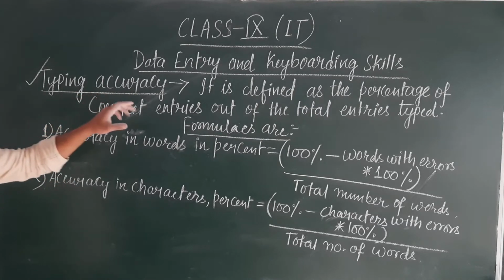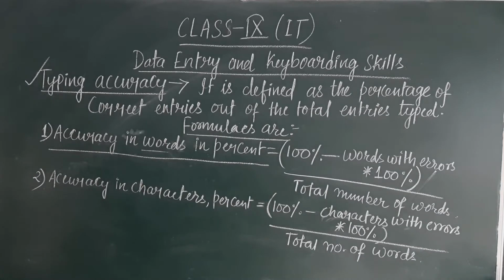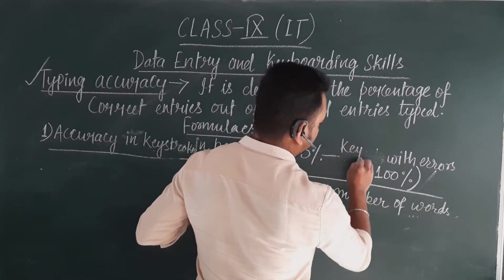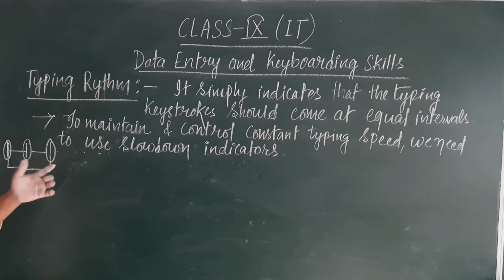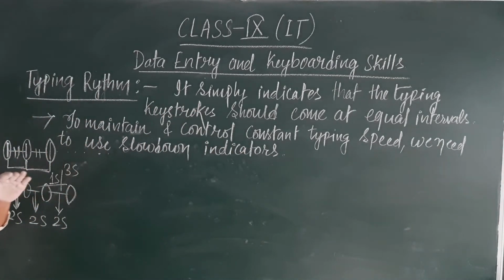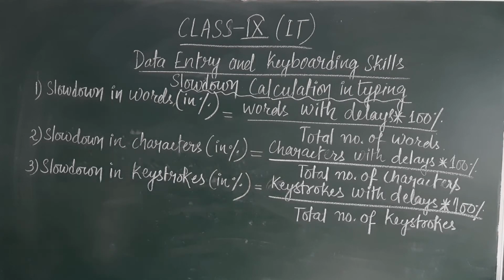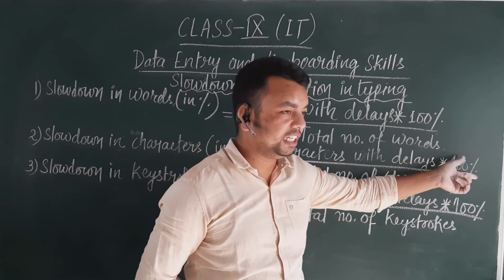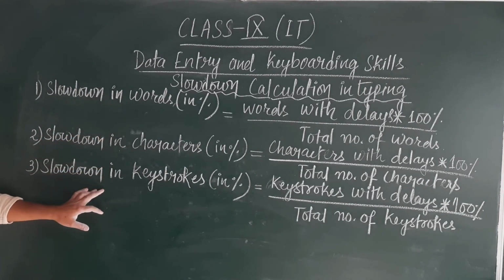Typing Accuracy & Typing Rhythm(Unit-II Final Part)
This video deals with the concept of Typing accuracy & Typing Rythm.